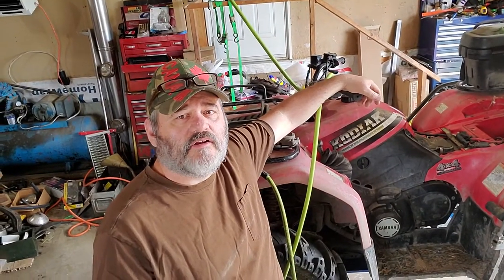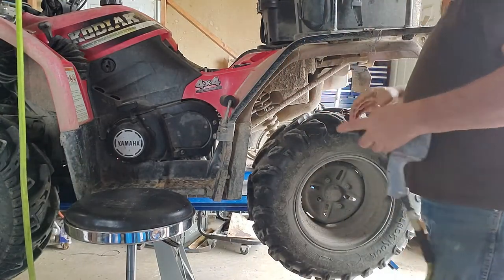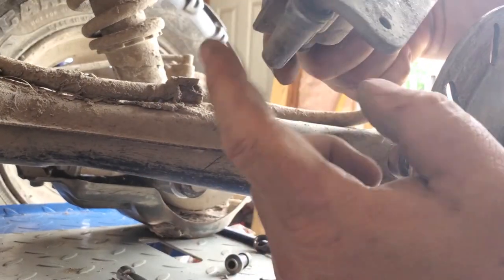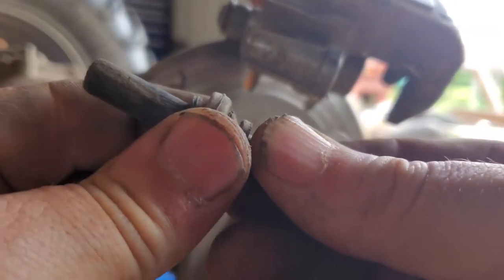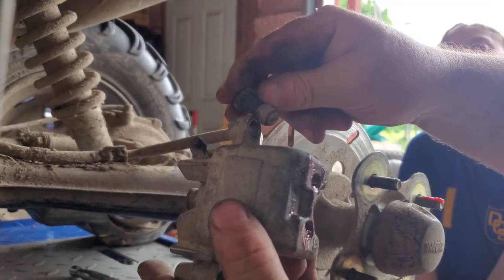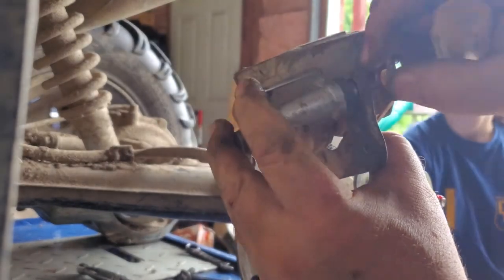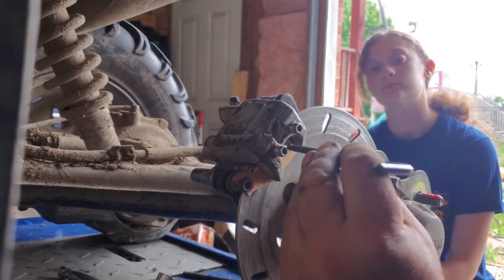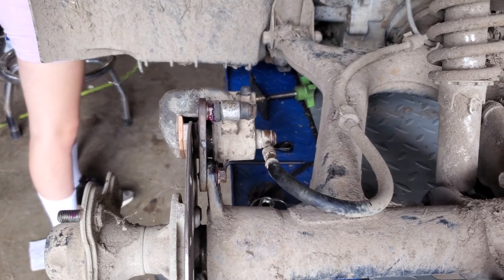Yamaha Kodiak brakes (part 1) Rear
Fixing and putting on new pads on the 2001 Yamaha Kodiak YFM400 ATV.